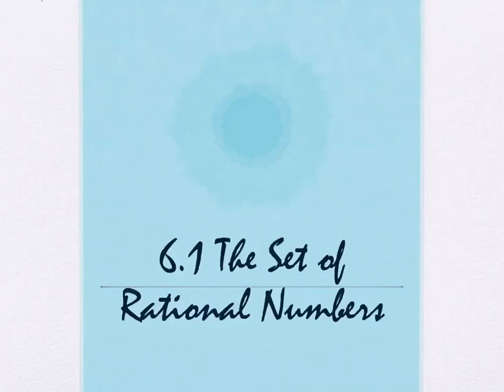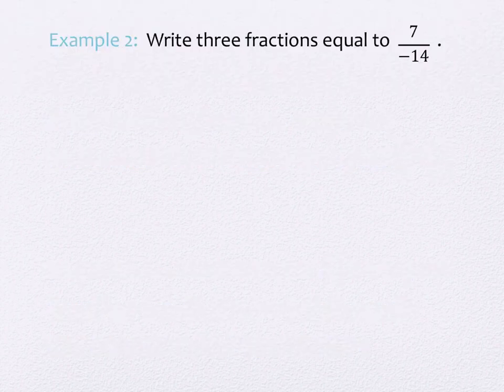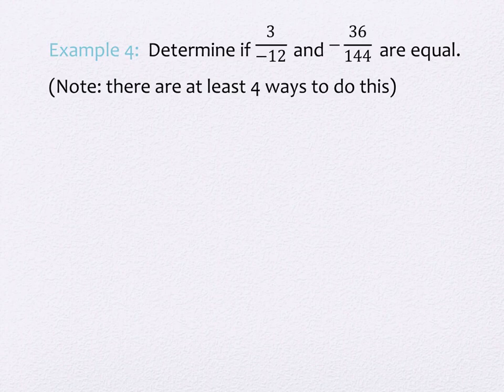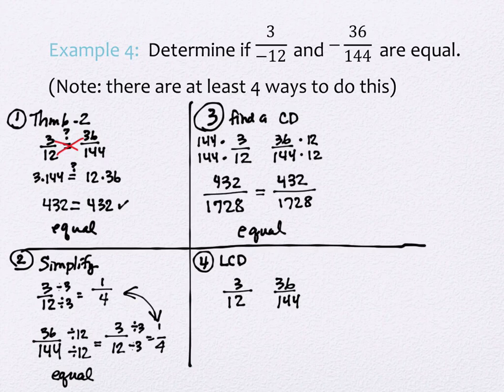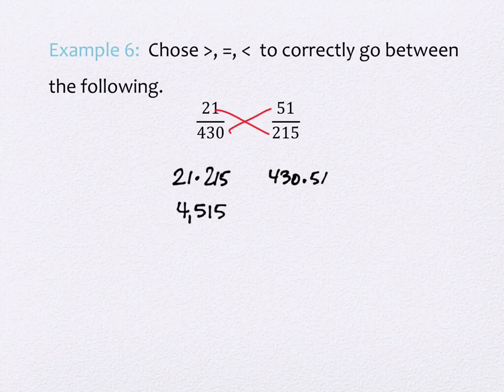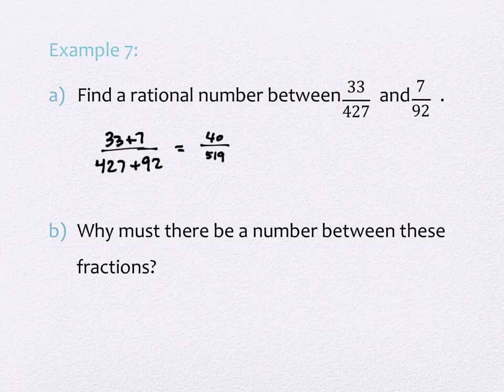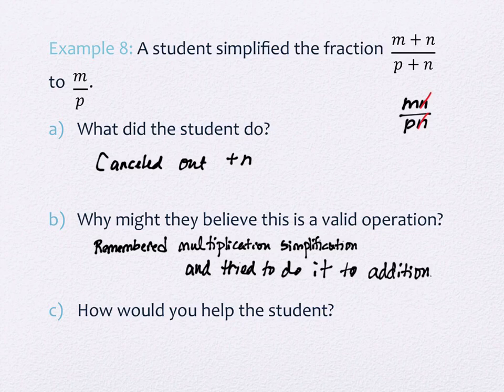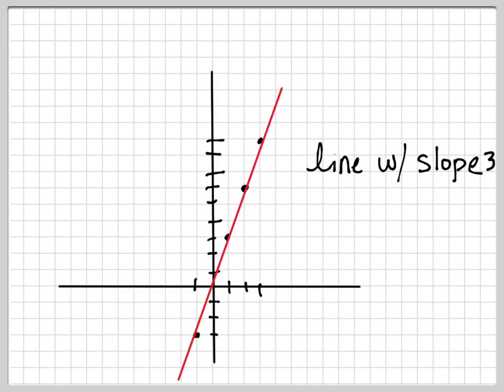6.2 The Set of Rational Numbers (part 2)